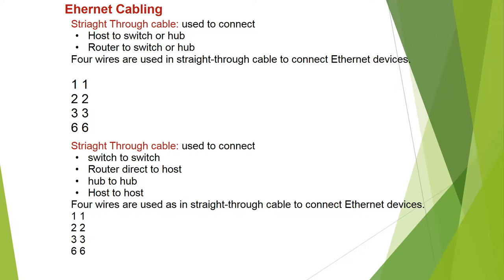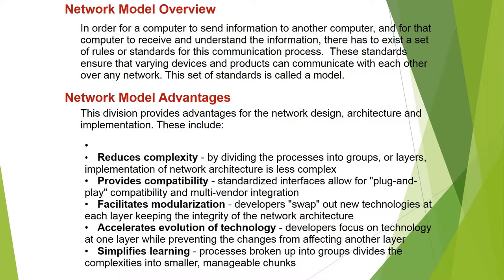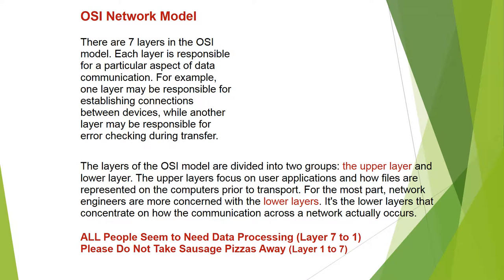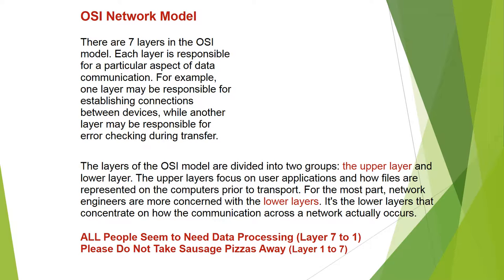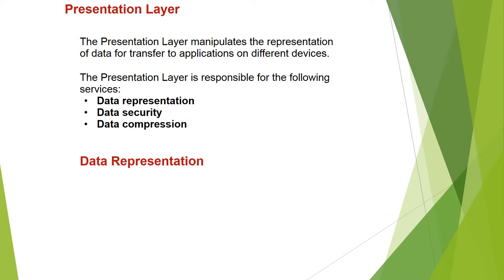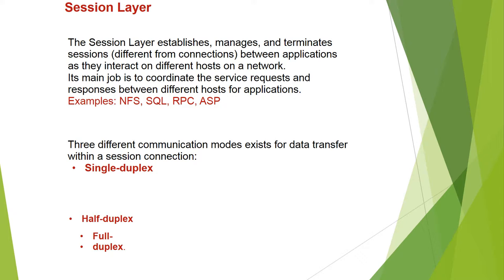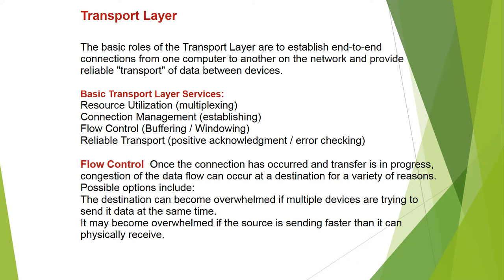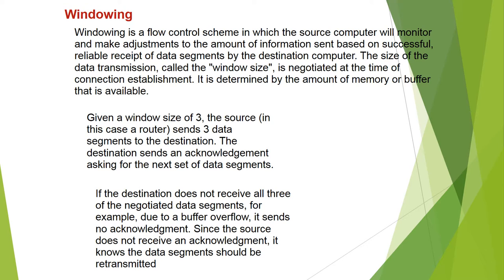CCNA Basics Of Networking and Routing Part 3